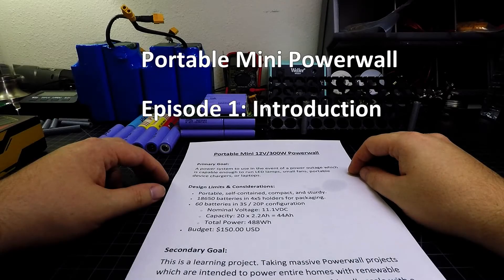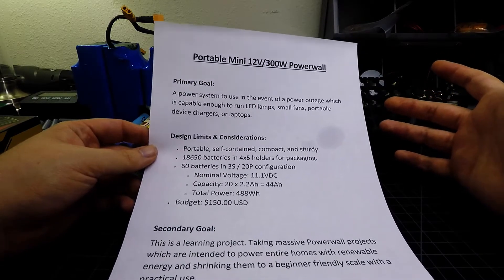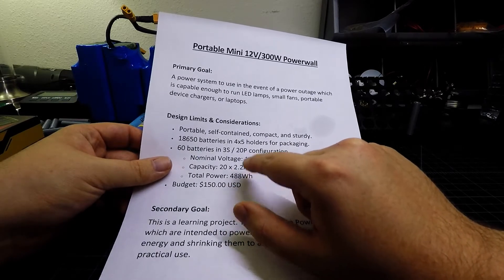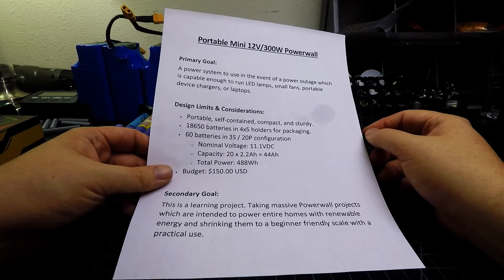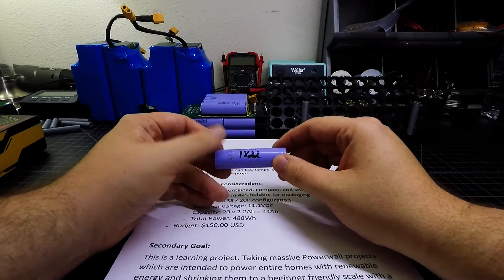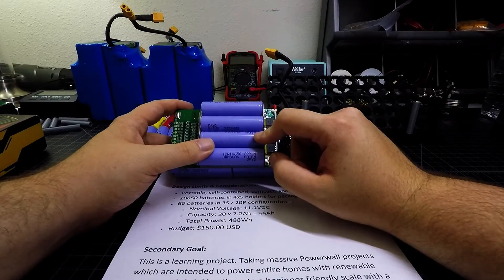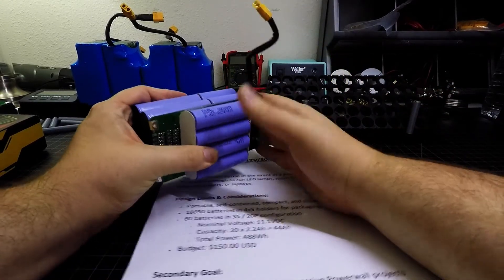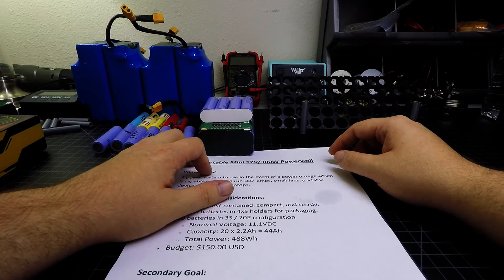Portable Mini Powerwall Project E01 - Introduction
4x5 18650 Battery Holders
POTEK 300W Power Inverter
TPE New 9 Cell Laptop Battery
Opus BT-C3100 4 Slot Charger/Tester